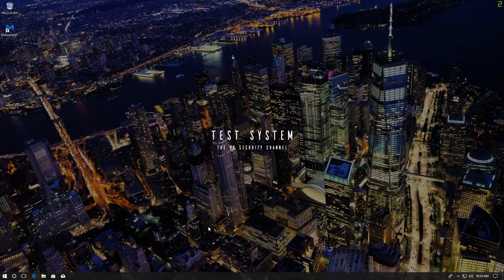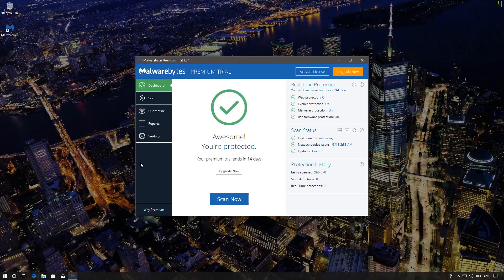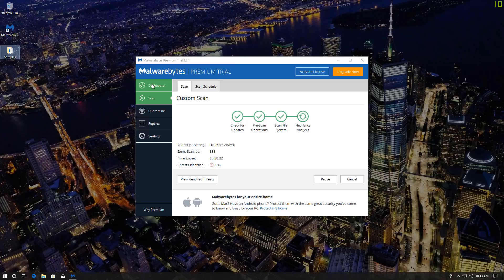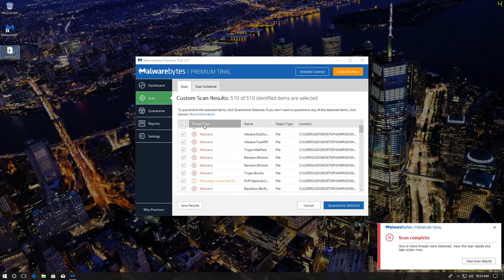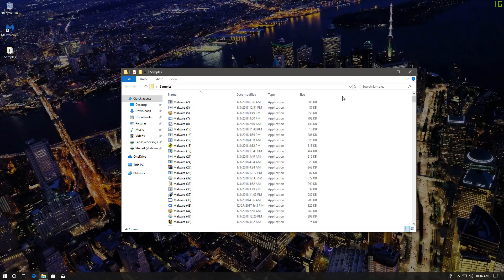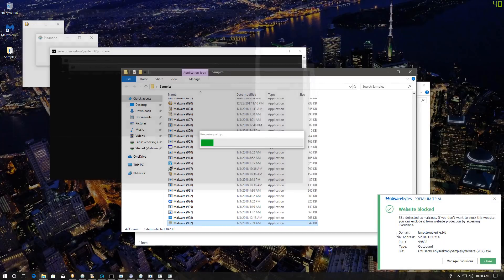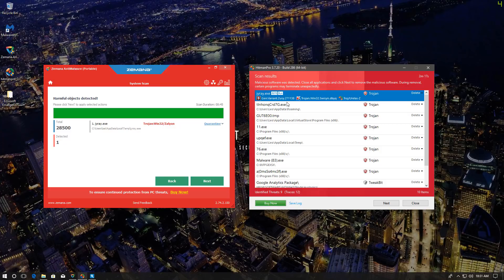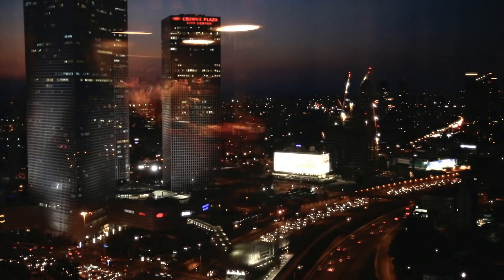Malwarebytes Premium Review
Full Review: Malwarebytes Premium tested in 2018. Is it finally ready to act as a full standalone solution or does it continue to fall short? Find out.

Tested threat samples include Ransomware, PUPs, Trojans and more.